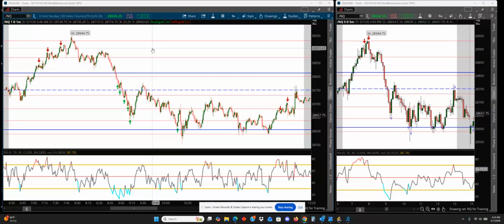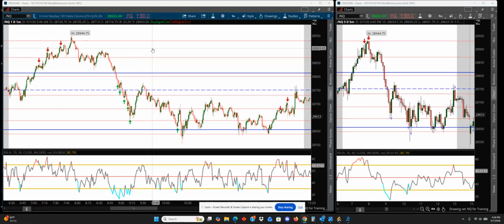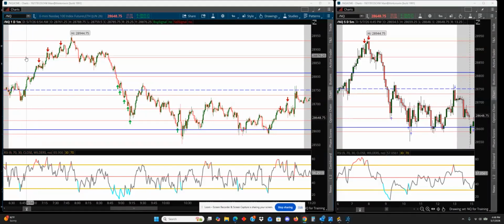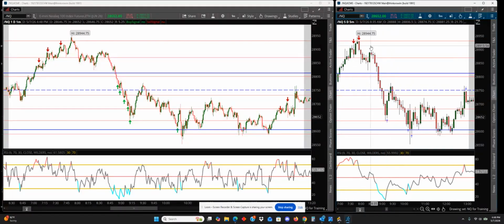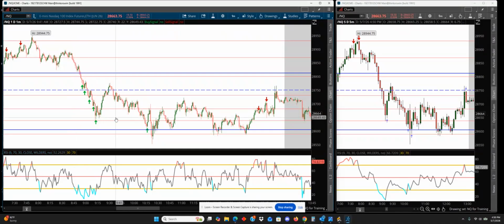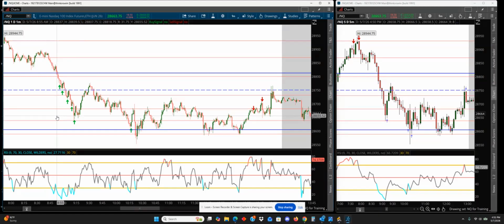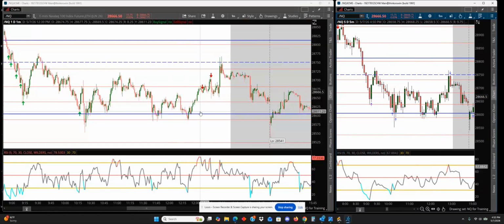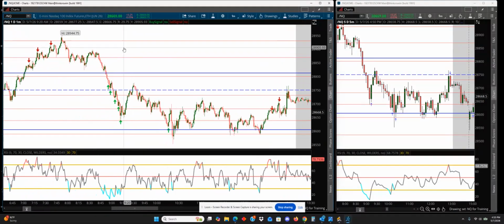NQ Market levels and trade analysis for May 7 2026